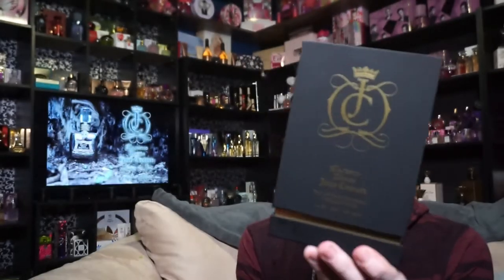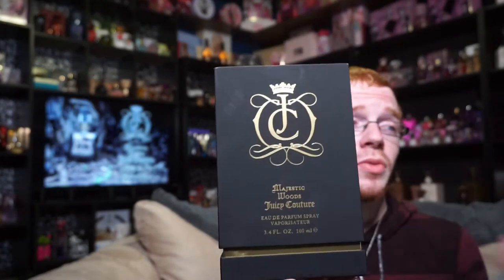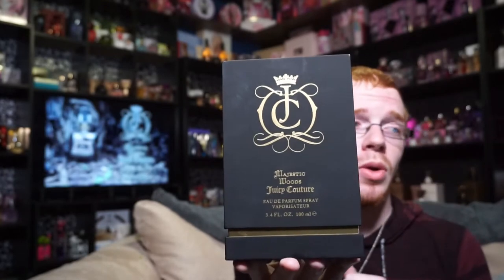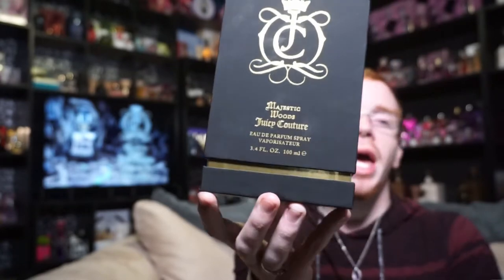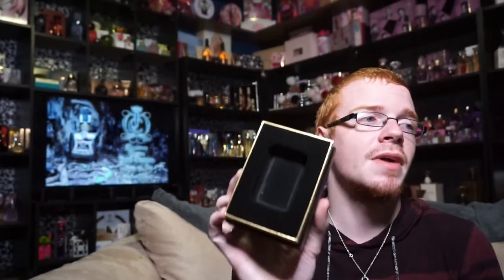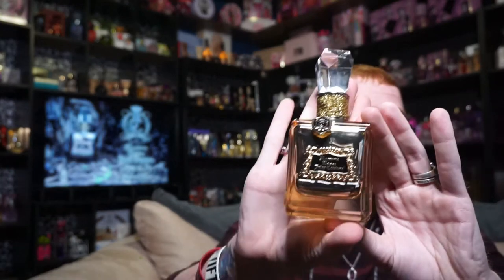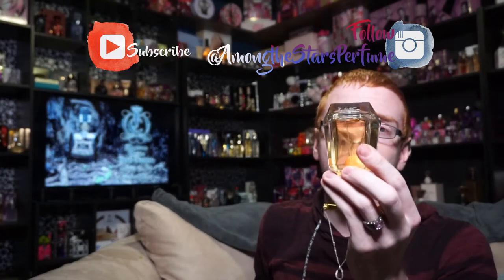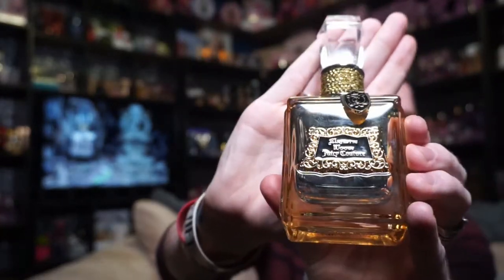Juicy Couture Majestic Woods Perfume Review 🌟 Among the Stars Perfume Reviews 🌟